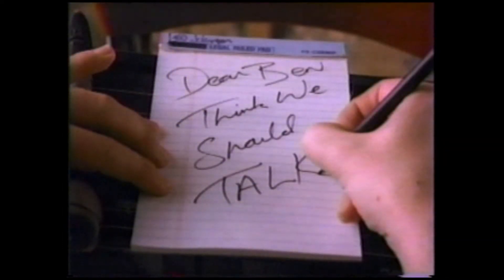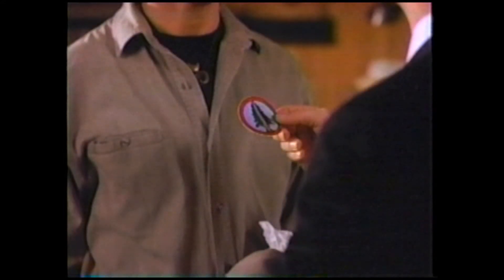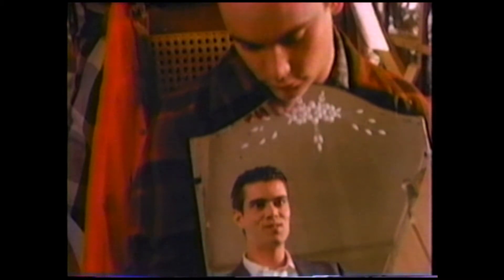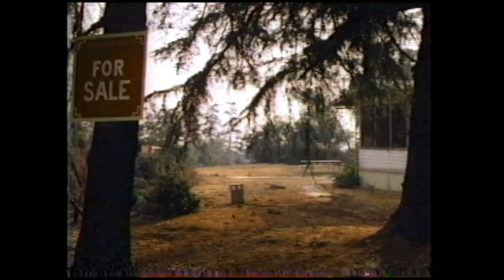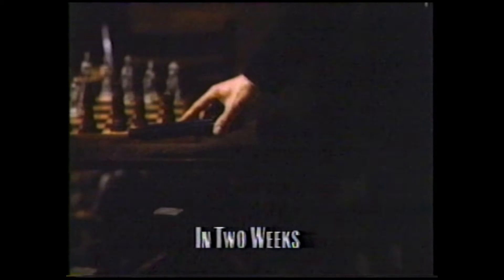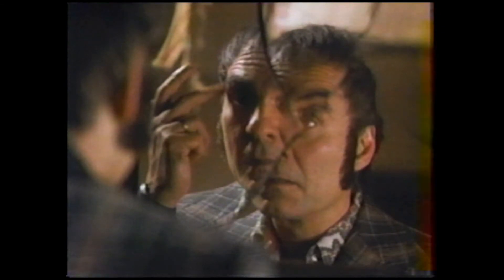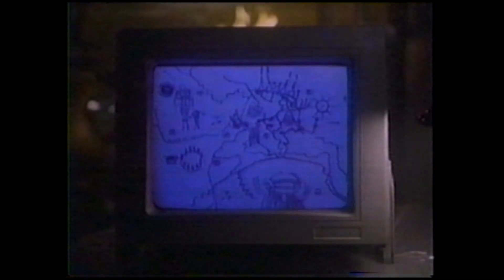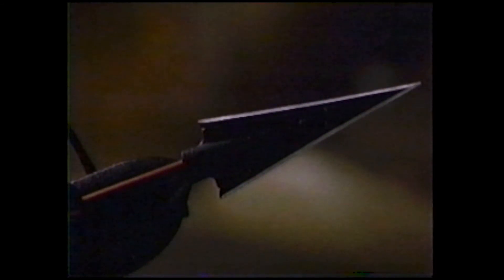On The Next "Twin Peaks"...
These are SOME of the promos that would run at the end of episodes of Twin Peaks.  The DVDs of Twin Peaks don't contain any of these, but I found a box of old VHS tapes from when I was taping Season Two so I could re-watch them all week long in anticipation of the next episode.  I loved how these promos intentionally gave away so little, and I always assumed that if Lynch wasn't directly responsible for them that it was exactly the way he would want teasers to be.

Sorry for all the glitches, especially at the beginning.  Those VHS tapes were about to dissolve into dust...